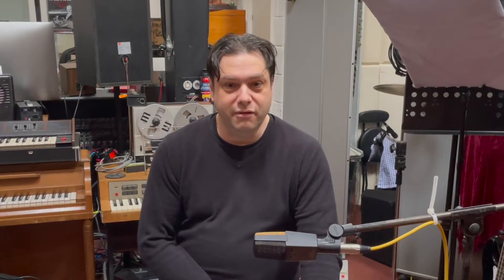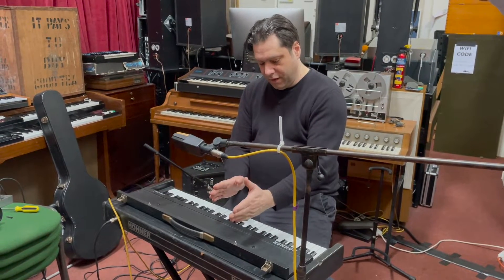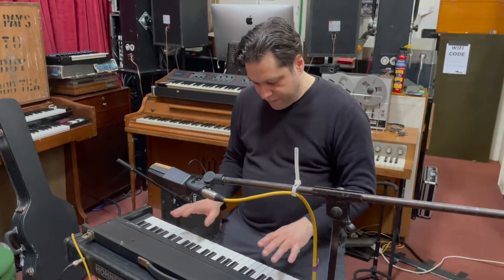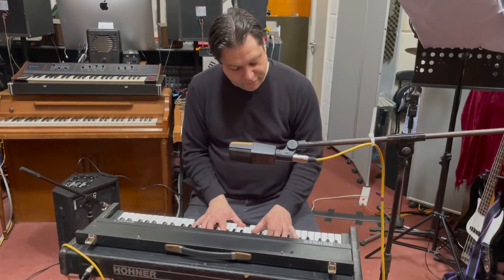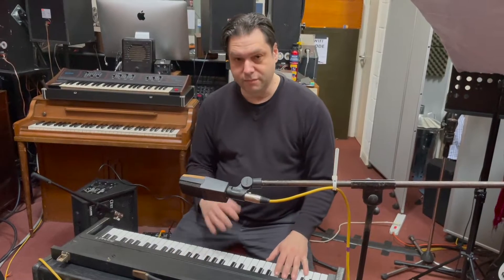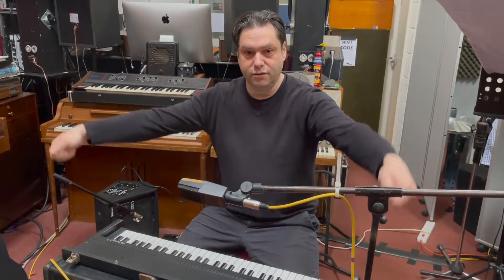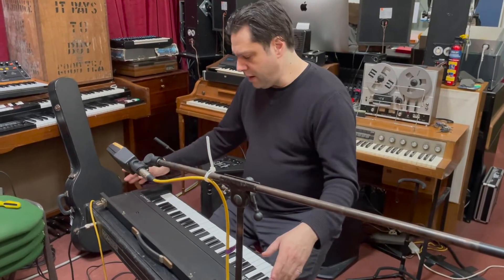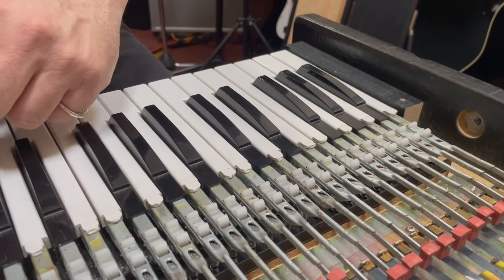Hohner Pianet T Classic Analog Electric Piano 1977 Demo - Electro Mechanical Keyboard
Steve Christie aka Dirty Jen Canary demos the 1977 Hohner Pianet T

Pianet is DI’d straight into Eela broadcast desk, and narration picked up by an AKG C414

Filmed and Edited by Louisa Revolta
Recorded and Mixed by Steve Christie at Vintage Keys Studio

Video and Soundtrack are Copyright Vintage Keys Records / Steve Christie